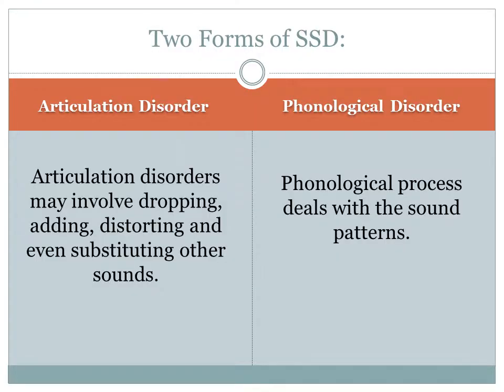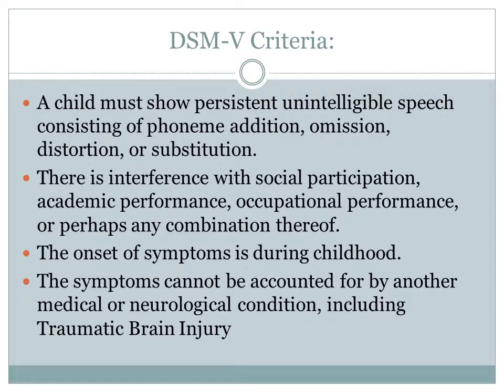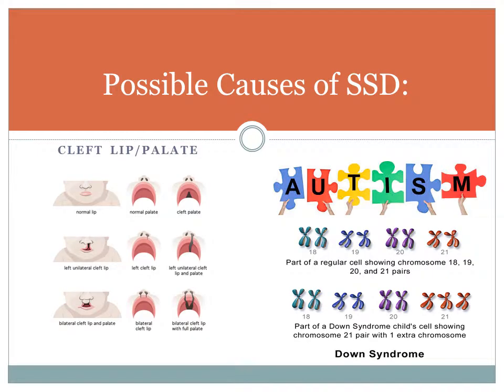Speech Sound Disorder Video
Public service announcement for Speech Sound Disorder
PSYC 4082